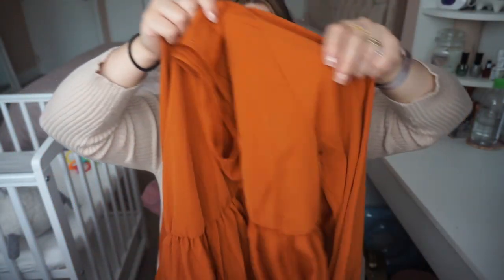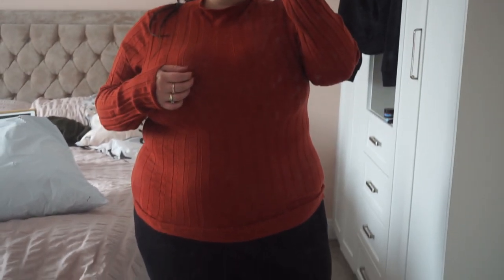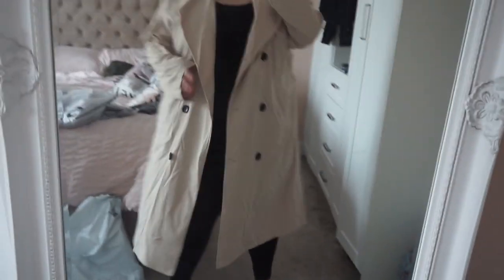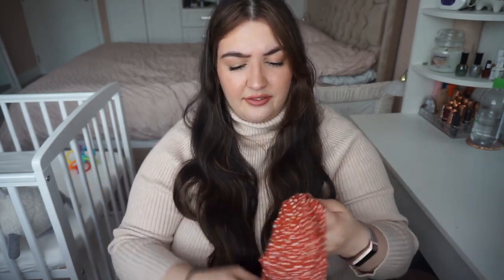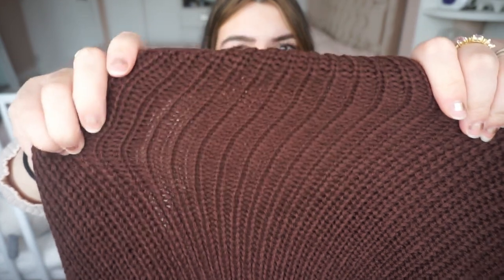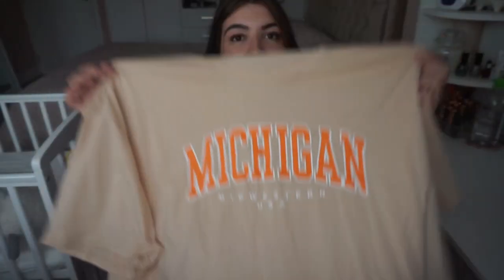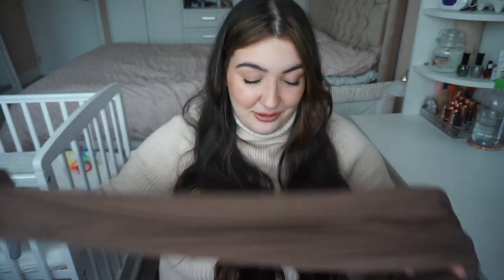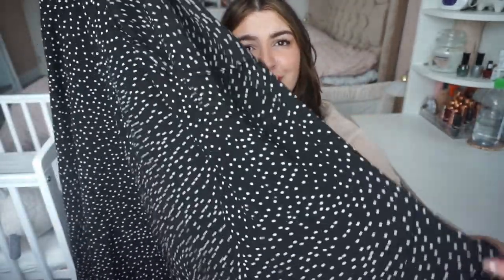PLUS SIZE SHEIN HAUL - SHEIN ANNIVERSARY SALE - size 20/22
HEYYYYYYY